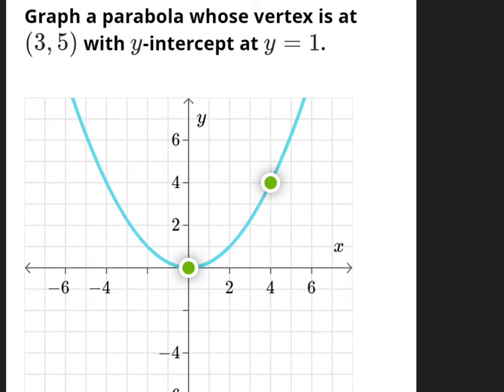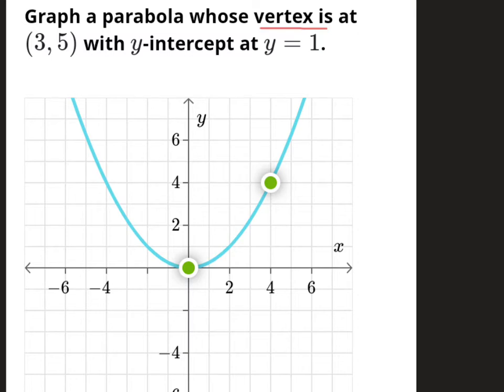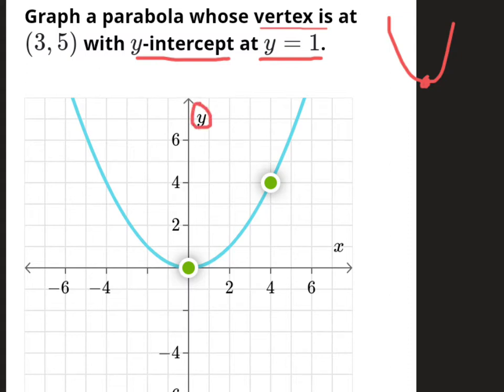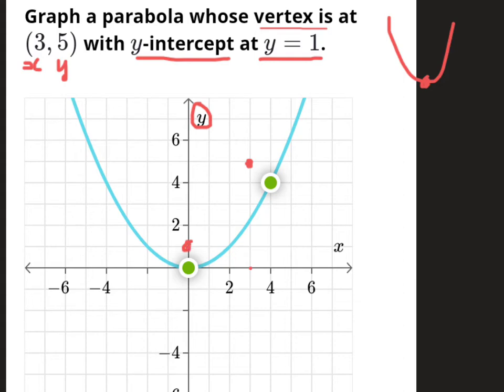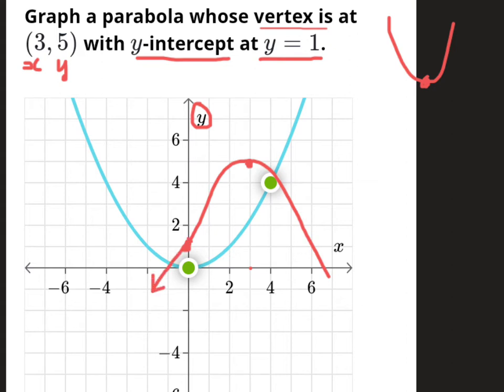Quadratics - Vertex of Parabola Gr10